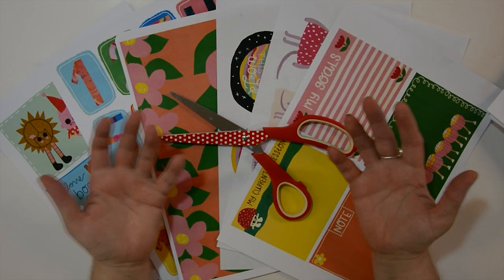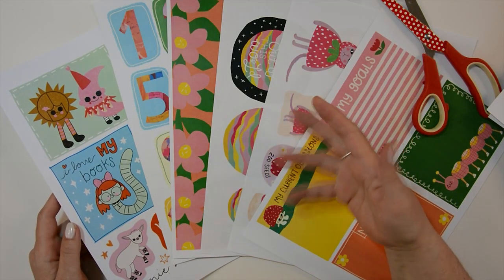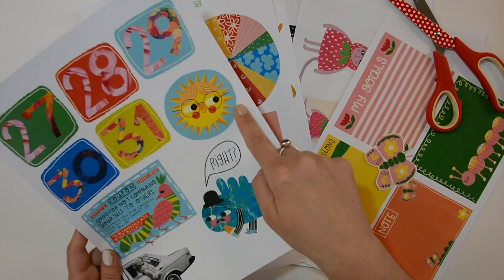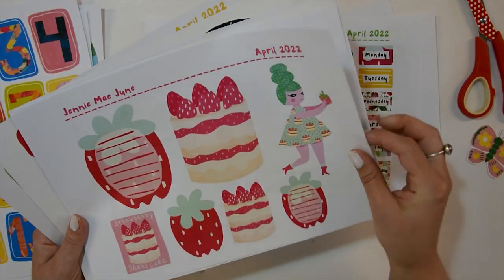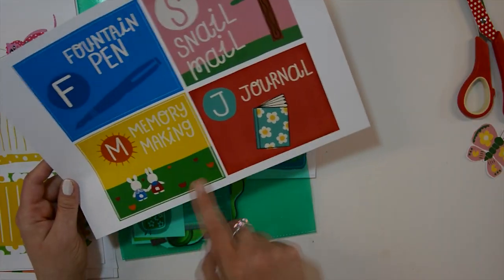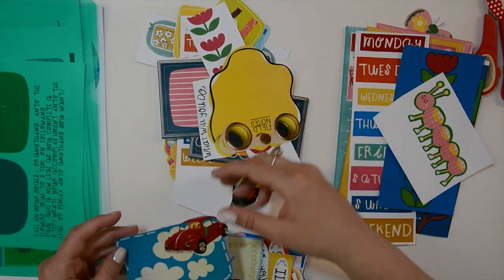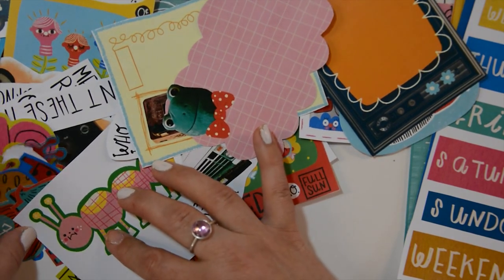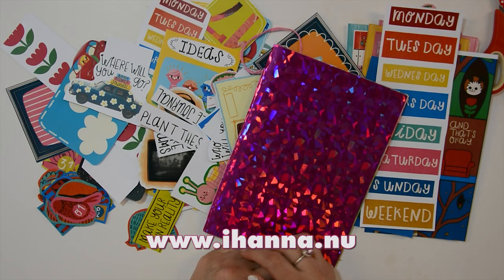Trying out COLLAGE SHEETS - created by Jennie Mae June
Hi friends! I love all the bright happy images, and wanted to share them with you. If you want to check out Jennie Mae June on YouTube she is at @JennieMaeJune - check out her colorful journaling videos!

ACCOMPANYING BLOG POST: Three things that INSPIRES me right now

Do you make collage sheets that you think I should check out?

xoxo